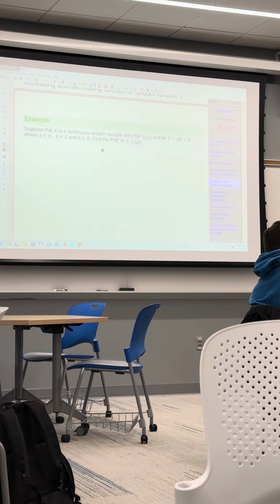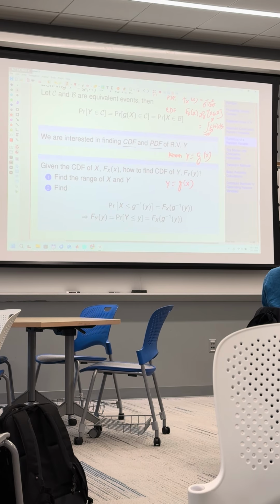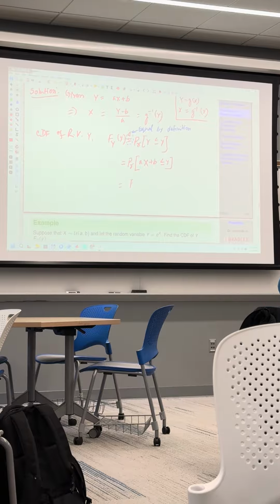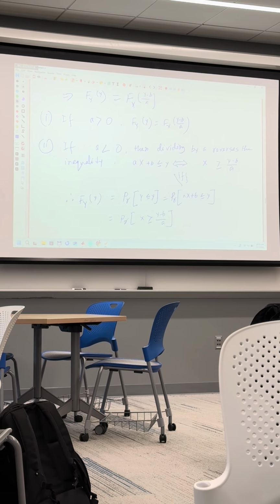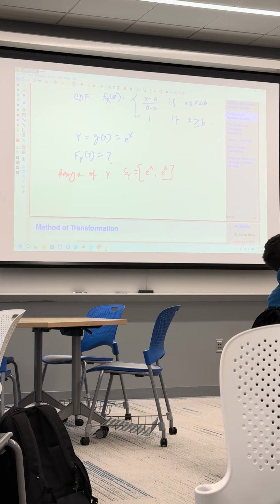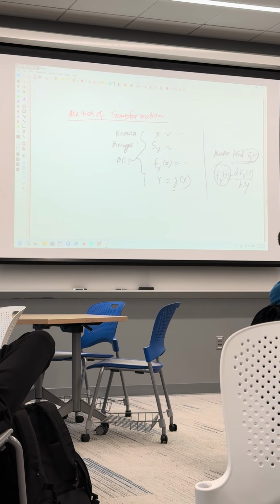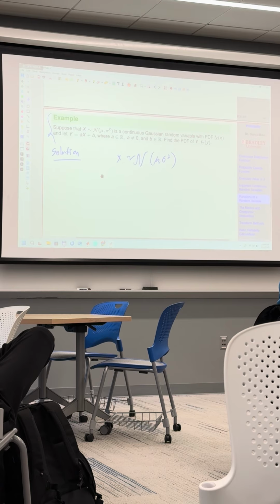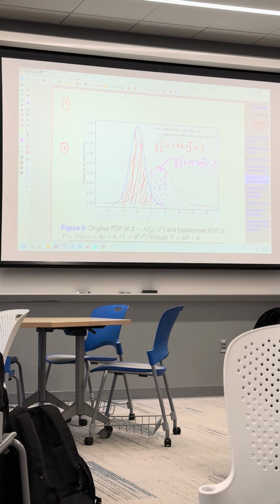ECE 302 3/13/26